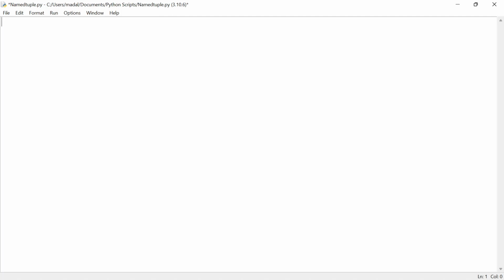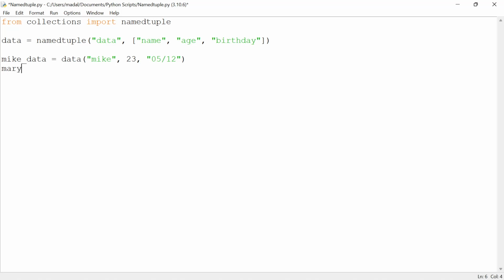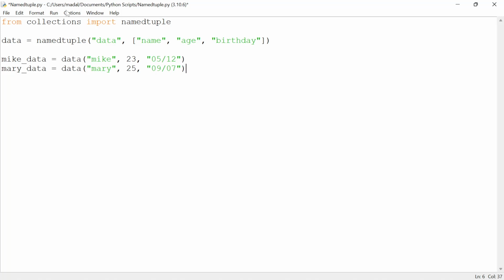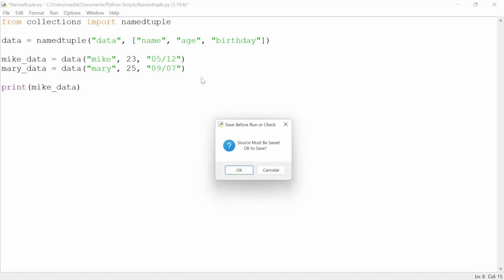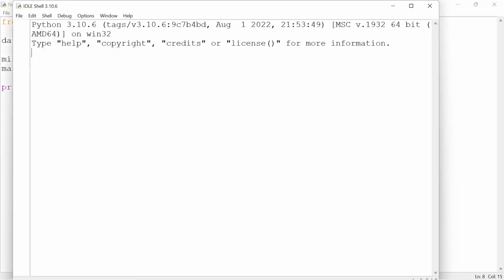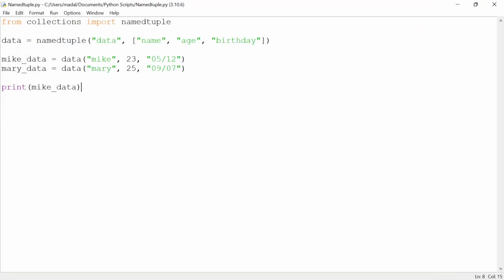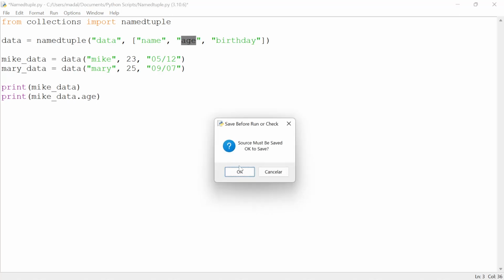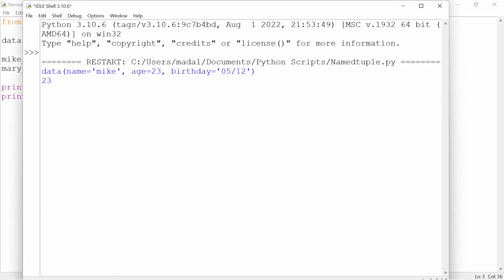Namedtuple (Collections Module) - Intermediate Python #8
Hello, everyone! In this video, I'm going to talk about the namedtuple, a type of immutable container, in which you can specify the parameters you want to define. Hope you enjoy and have fun coding!

*Hashtags*